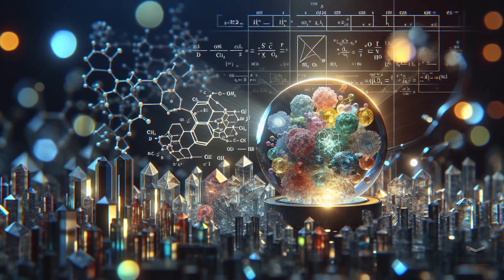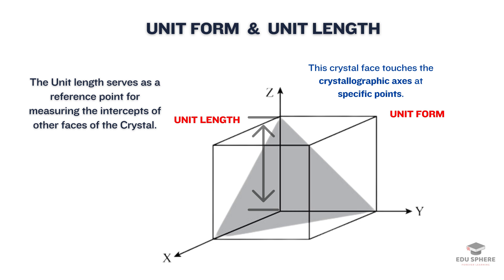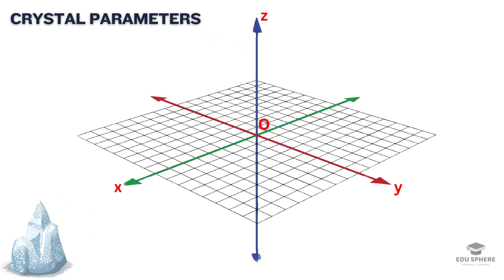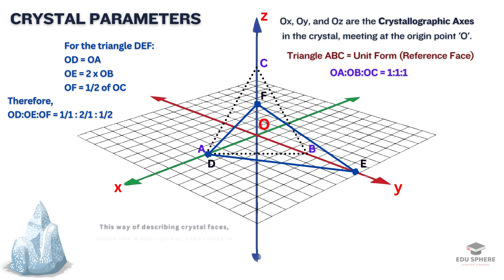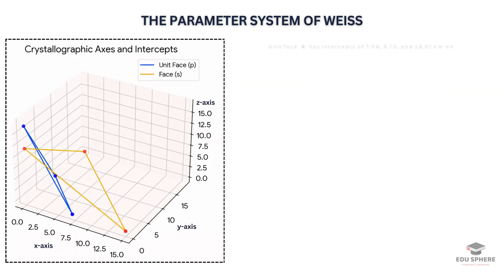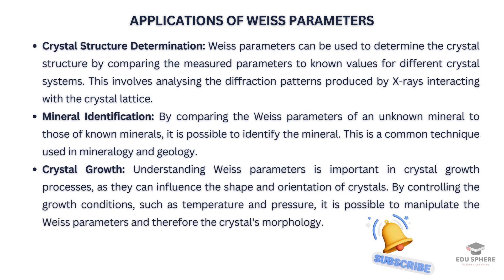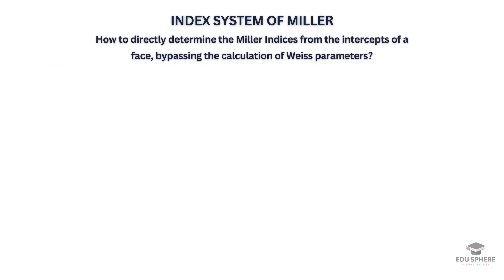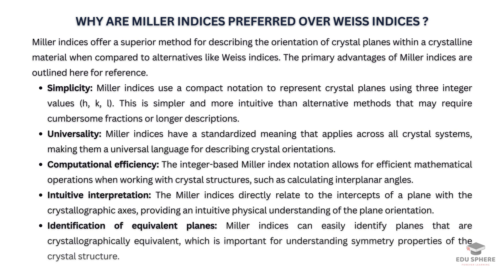Weiss Parameters & Miller Indices explained in detail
In this video, we'll break down Weiss parameters and Miller indices, explaining how they describe crystal faces and their significance in crystallography. Learn how to calculate and interpret these parameters, and discover their real-world applications in mineral identification, crystal growth, and materials science.

Topics covered:
* Rules for writing Crystal Face Symbols using Miller indices.
* Why are Miller Indices preferred over Weiss indices?
* What are the applications of Weiss parameters and Miller indices in crystallography
* Determine the Miller Indices from the intercepts of a face.
* Conversion of Weiss parameters to Miller indices.